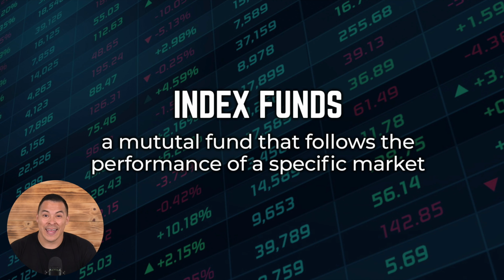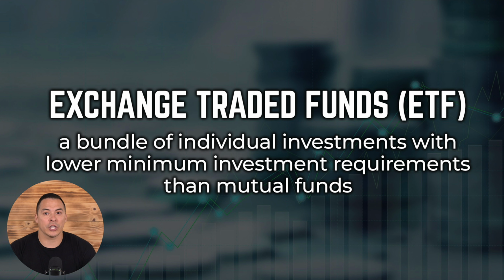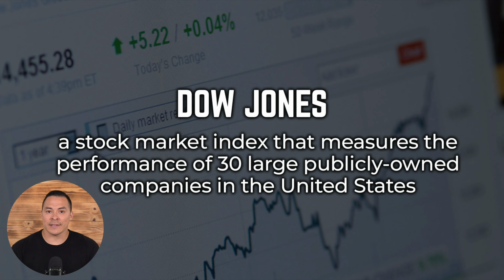Investing Lesson 1: Investing Basics | RETHINK Financial Education Curriculum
Investing Lesson 1: Investing Basics | RETHINK Financial Education Curriculum // Financial Literacy Curriculum for High School & Adult Education

In this video:
We’re breaking down the core concepts and beginner-friendly terms you’ll need to understand before diving deeper into investing. From stocks and bonds to mutual funds, index funds, and brokerage accounts — this lesson sets the foundation for learning how to grow your money over time. It’s essential financial education for teens, young adults, and anyone taking a personal finance course.

✅ What you’ll learn:
* The difference between saving and investing — and why both matter
* What stocks, bonds, mutual funds, ETFs, and index funds actually are
* Key investing terms like contributions, dividends, portfolios, and risk
* How the stock market works and where investments are bought and sold
* Why this knowledge is essential for long-term financial literacy

Most people never took a personal finance course in high school, and now they’re learning about money the hard way. This video is part of a full financial education curriculum designed to teach real-world financial literacy skills to teens, young adults, and adult learners.

🎓 THIS IS PART OF A FULL CLASSROOM CURRICULUM
Want the Teacher's Guide that goes with it?

Includes:
✔️ Pacing Guide
✔️ Lesson Plans
✔️ Vocabulary
✔️ Worksheets
✔️ Quizzes + Answer Key
✔️ Classroom Activities
✔️ Discussion Prompts
✔️ Grading Rubrics